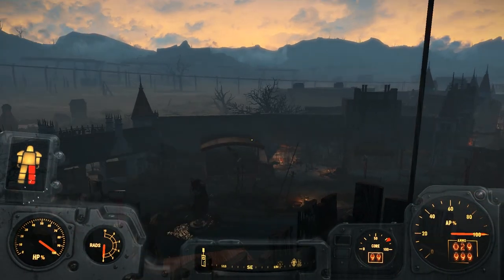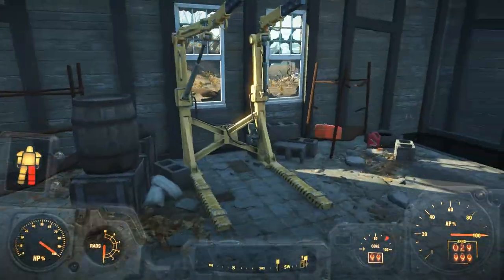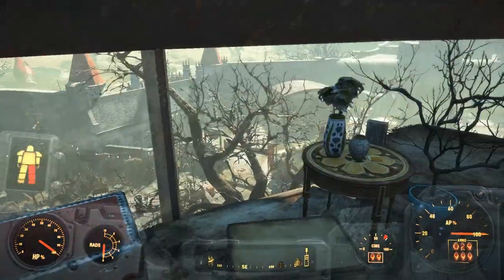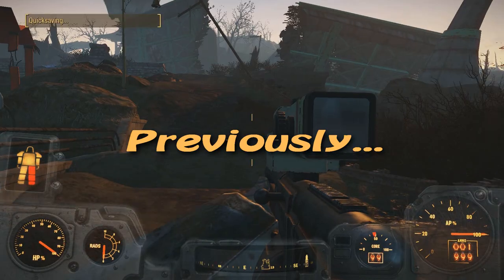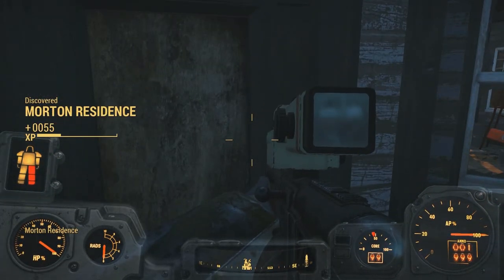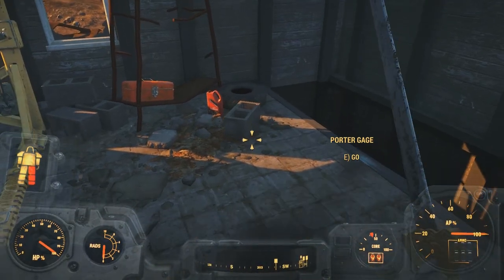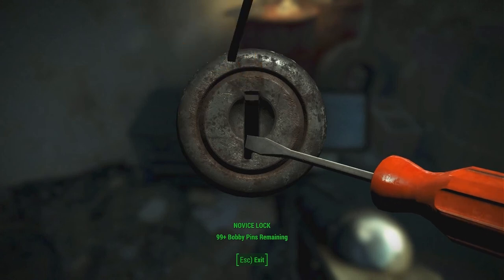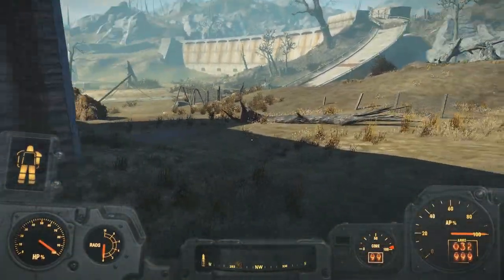The Morton Glitch - How to get UNLIMITED Gage Likes, Mentats, Nuka Cola, Silt Beans, Tatos...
Did you know you can loot the Morton Residence outside of Bradberton in the Nuka-World DLC over and over without any cooldown?

Just go there, get stuff, fast travel, fast travel back, get stuff?

Stuff like Mentats, Nuka Cola, Silt Beans, Tatos and more?

Did you know you can use it to milk likes from Porter Gauge by unlocking the same safe over and over?

You do now. You're welcome.

Game Play Dates: February 9, 10, 2018